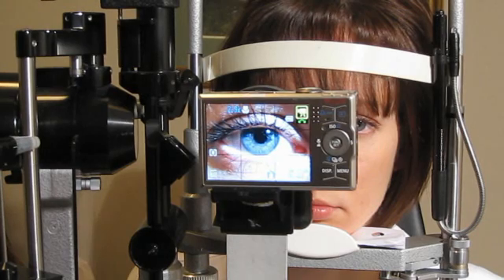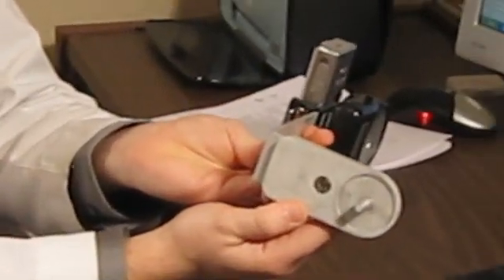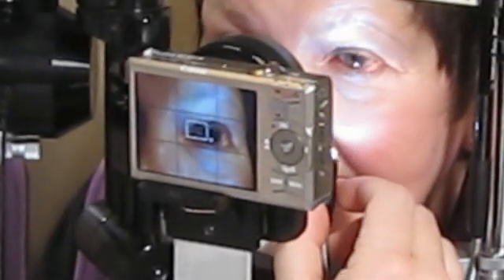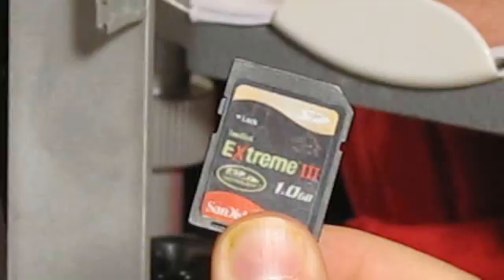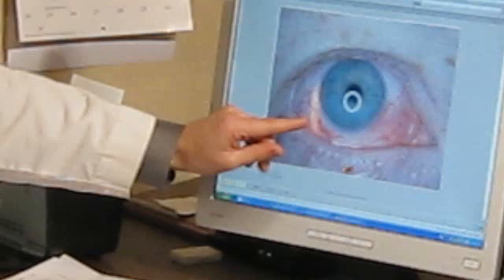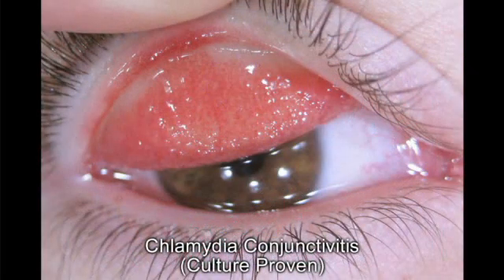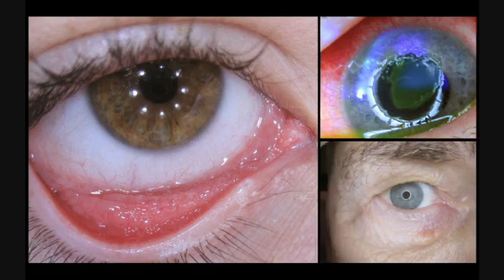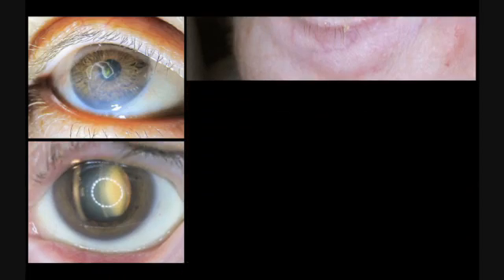OculoCAM instructional video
Brief introductory video describing OculoCAM system